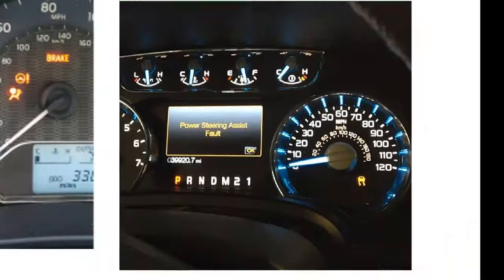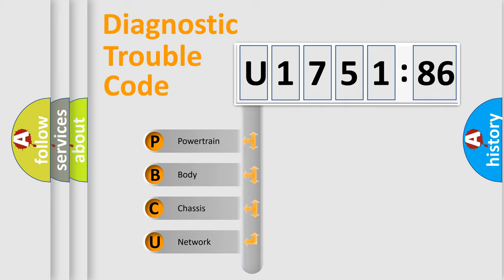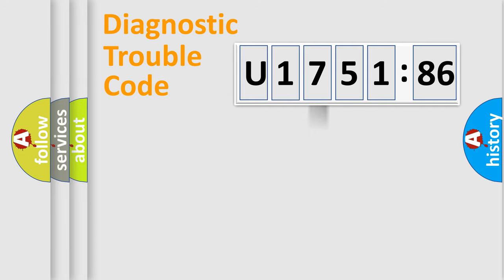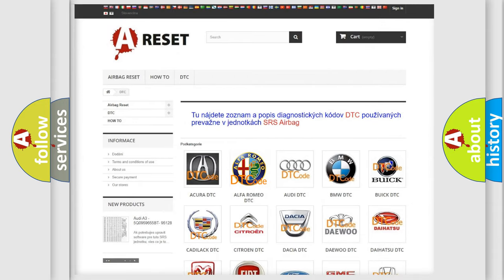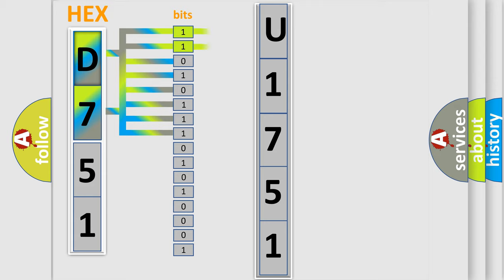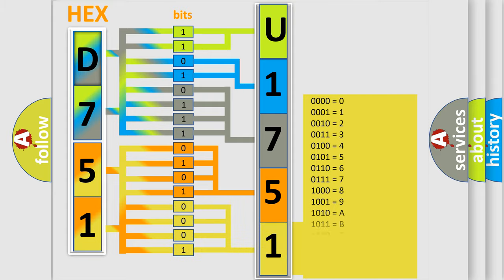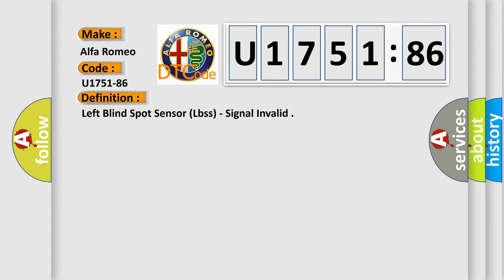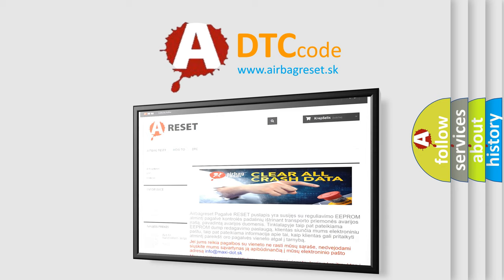DTC Alfa-Romeo U1751-86 Short Explanation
Contents:
0:21 Basic DTC analysis according to OBD2 protocol standard.
1:48 Insight into programming
2:58 A diagnostically understandable description of the Diagnostic Trouble Code
3:05 Basic error definition

Make:
Alfa Romeo
Code:
U1751-86
Definition:
Left Blind Spot Sensor (Lbss) - Signal Invalid
Failure Type:
Signal Invalid